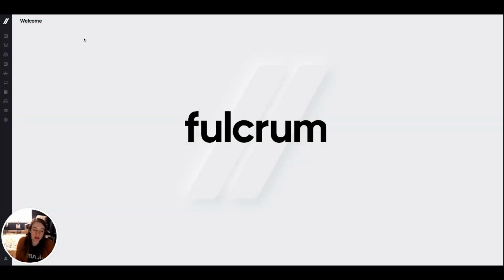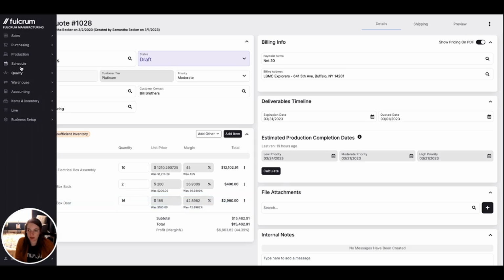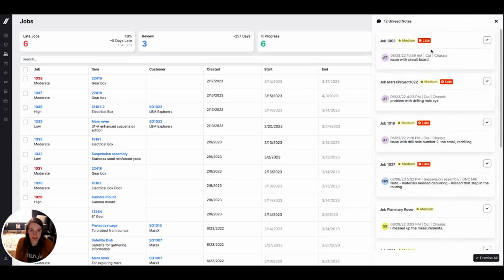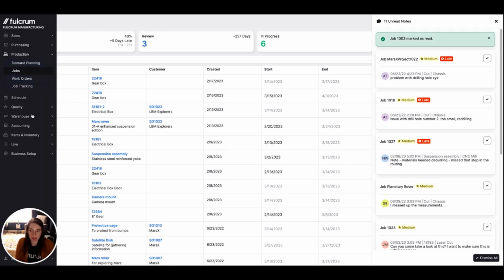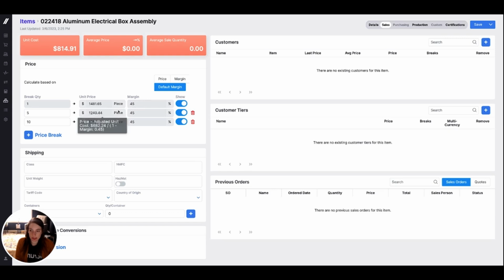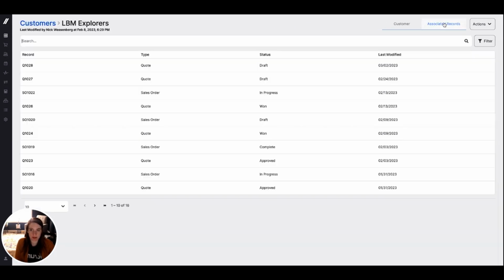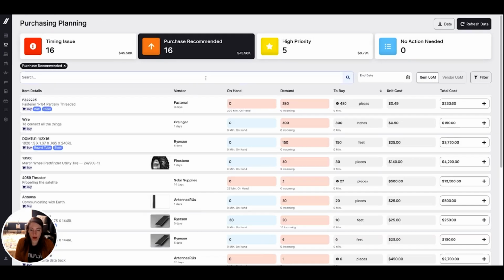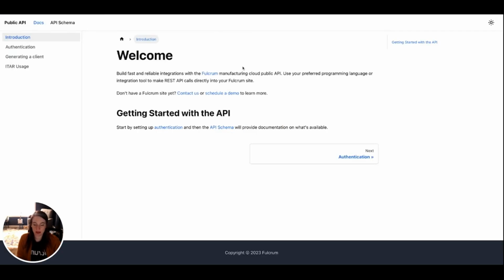Fulcrum in 4 | February Release Recap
Check out a summary of some of our latest product updates in Fulcrum from February 2023. This month we launched capable to promise calculations, live chat notifications, default margins, associated records on customers and vendors, new data downloads, and our public API! For more details on our weekly releases, check out our product updates

Chapters:
0:10 Capable to Promise
0:50 Real-Time Notes Notifications
1:33 Default Margins
2:18 Associated Records on Customers and Vendors
2:49 Data Downloads - Purchasing Planning, Demand Planning, Items, Inventory, CAPA, Scrap
3:24 API Documents